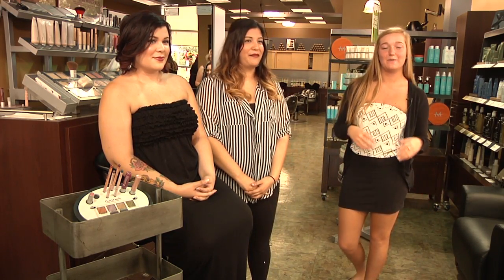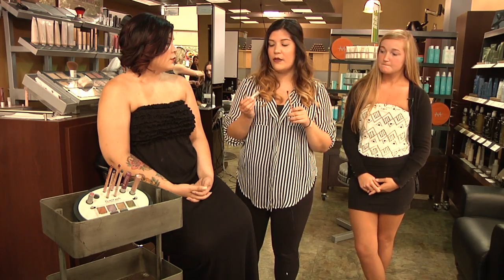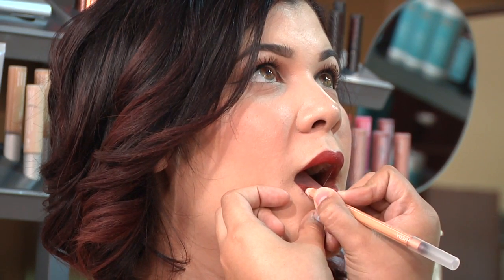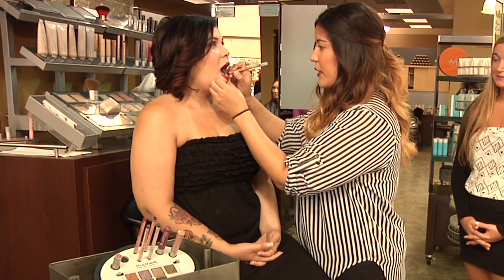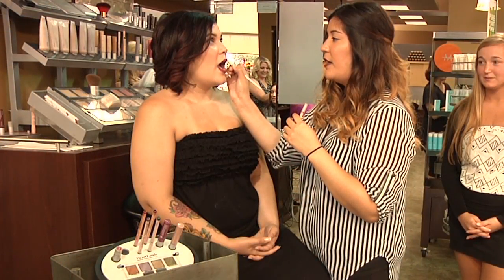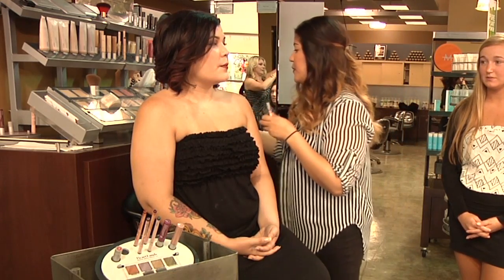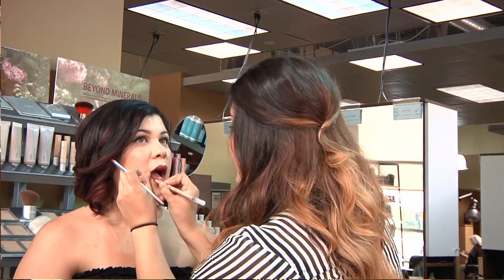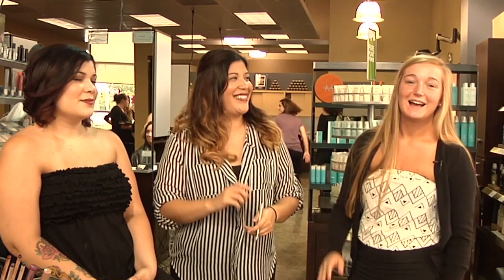Oliver's hair Salon Ombre Lips!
Hey ladies, want to add some "pop" to your lips? Check out this latest video from our friends at Oliver's Hair Salon! Hosted by CAPS iMedia student Maddy Green and edited by Lauren Baer.